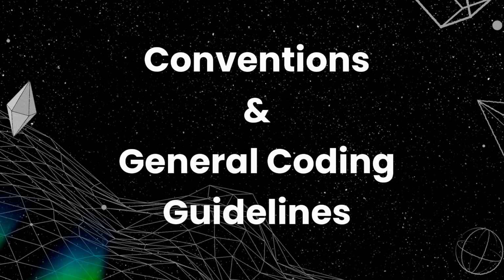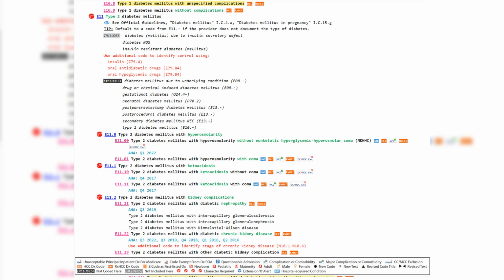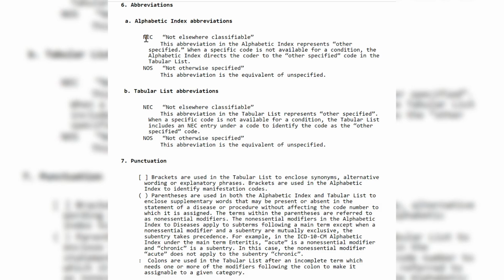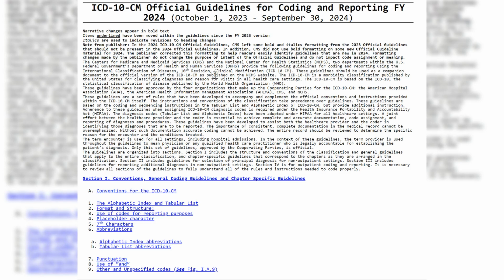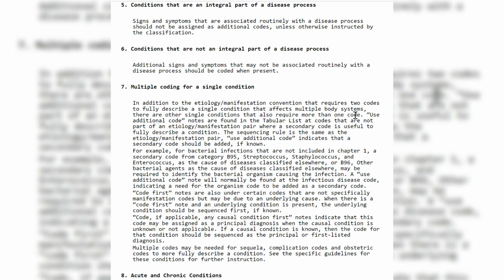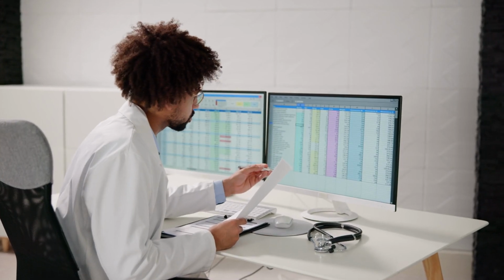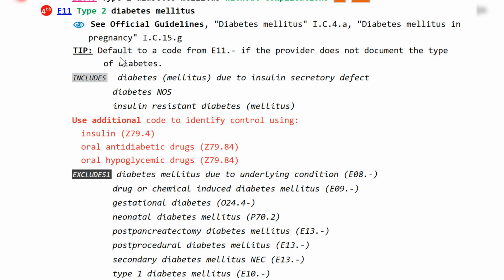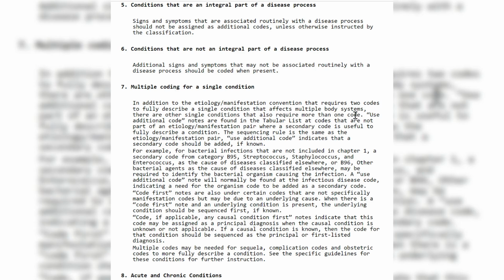ICD-10-CM Conventions and Guidelines